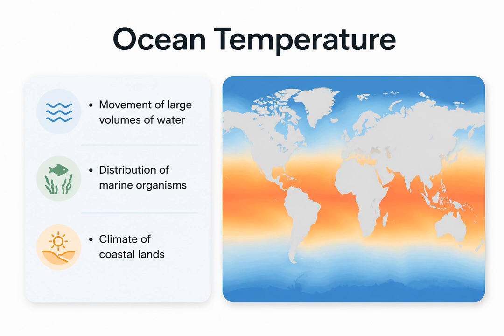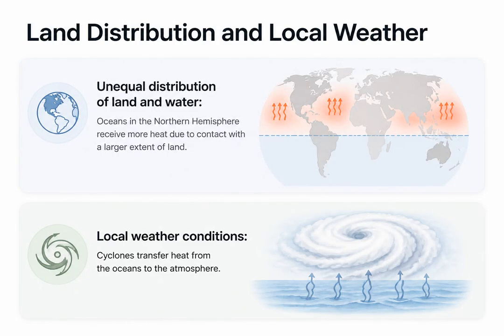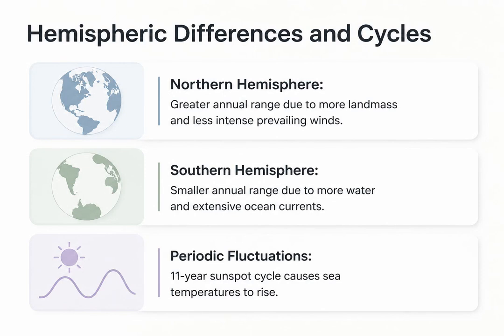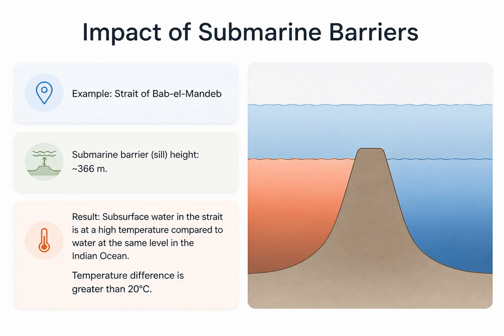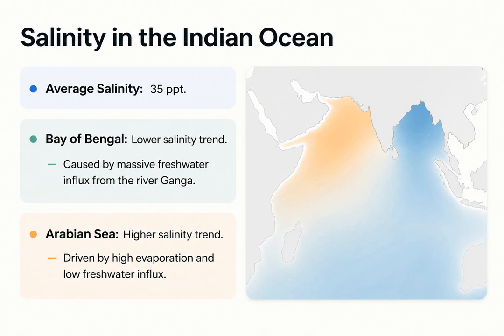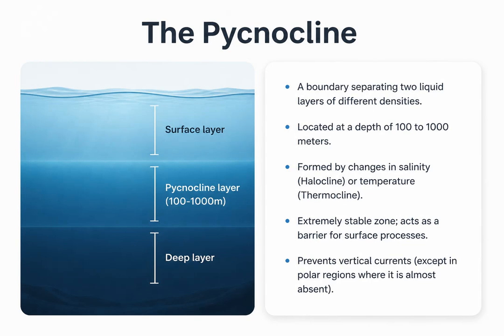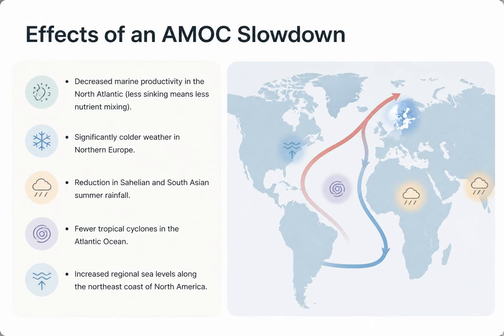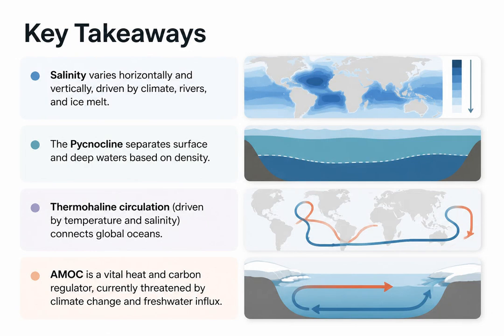33. Ocean temperature and salinity